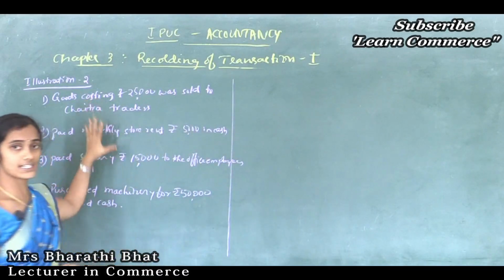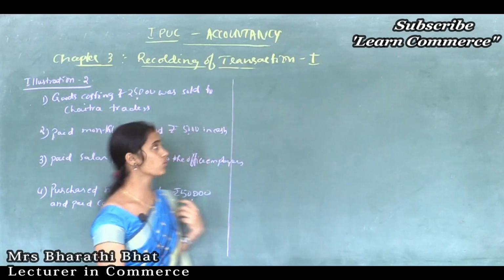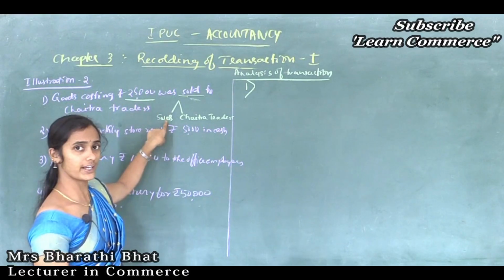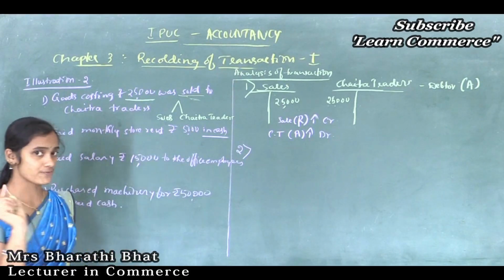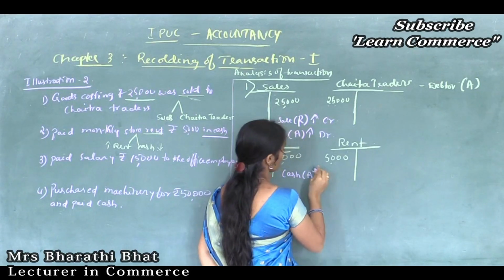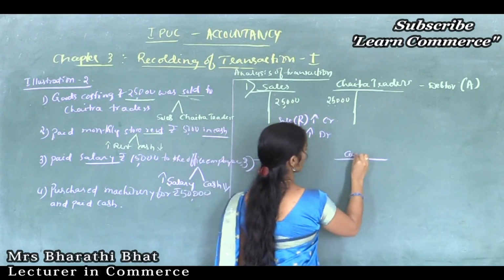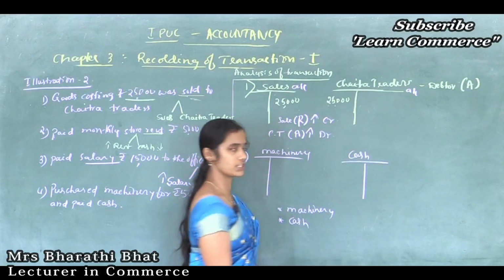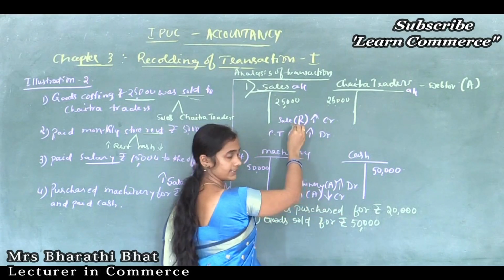Application of the rules of debit and credit ( Illustration 2) | Class 11 Accounting | Mrs Bharathi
COMMERCE: CEBA/HEBA/EBAS

SCIENCE:  PCMB/PCMC/PCMS